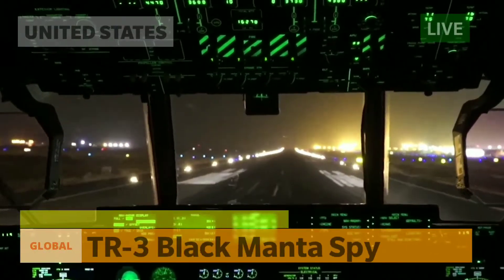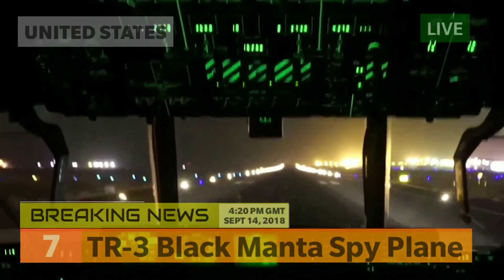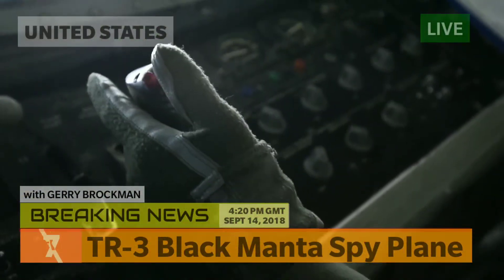TR-3 Black Manta Spy Plane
Welcome to breaking Global 7 News for September the 14th, 2,018. I'm Gerry Brockman.

The TR-3 Black Manta Spy Plane.

The supersonic TR-3 Black Manta, which is a covertly-designed US Air Force spy plane, is of a triangular shape and is well-known for being used in espionage missions well beyond the borders of the US. Most recently, the TR-3 was spotted over Russia and Australia. It was used by the US-led coalition during the first, Iraqi war, or the Gulf War in 1991, to determine targets for Lockheed F-117 Nighthawk bombers.

We'll be back after this short break with more on this breaking story from Global 7 News. I'm Gerry Brockman.